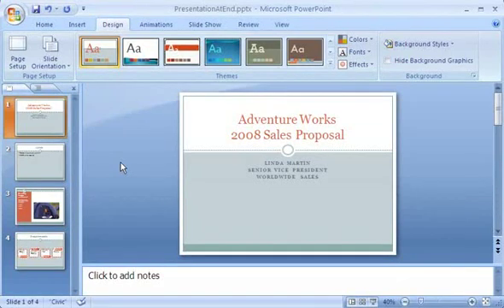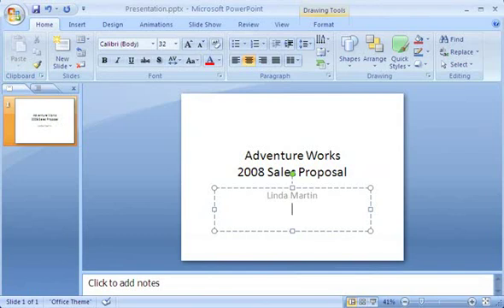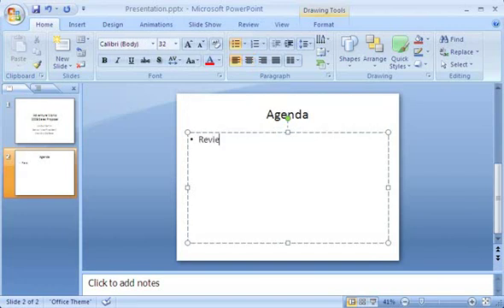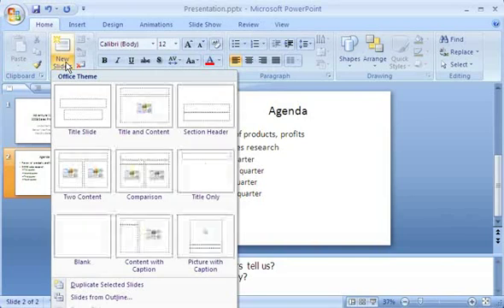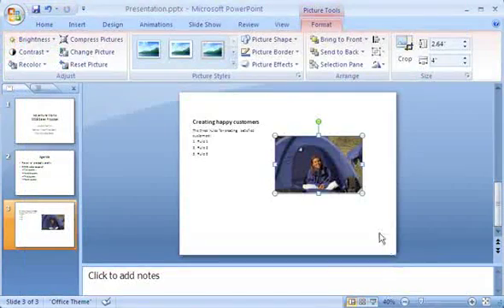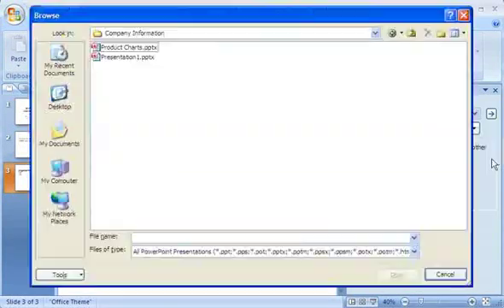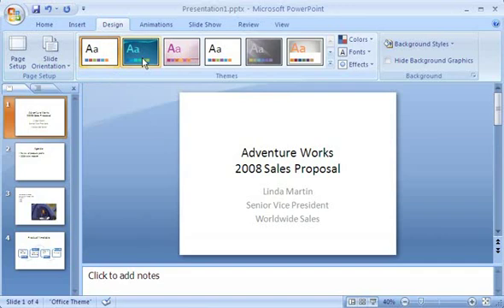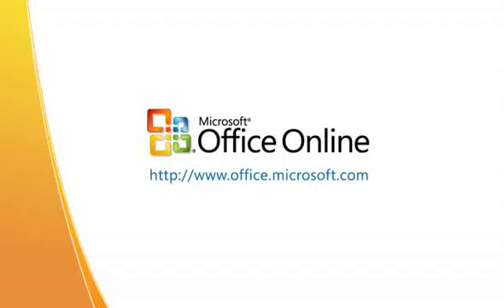PowerPoint 2007 Demo Create a basic presentation quickly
Reference: Microsoft.com